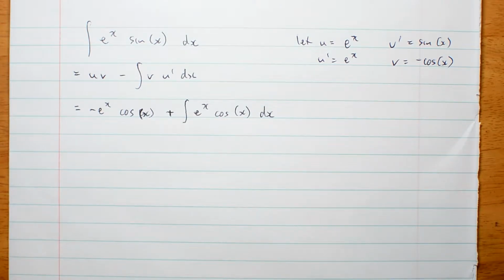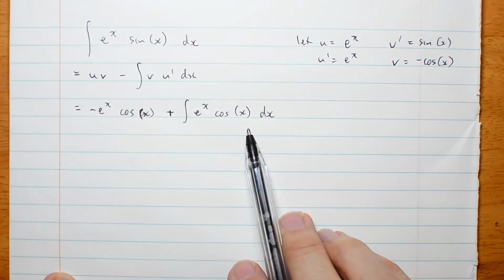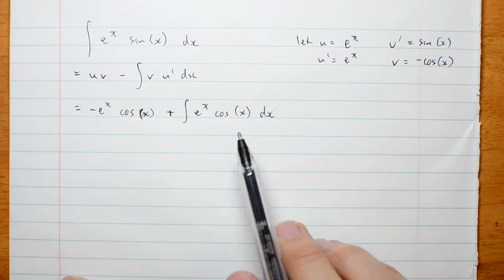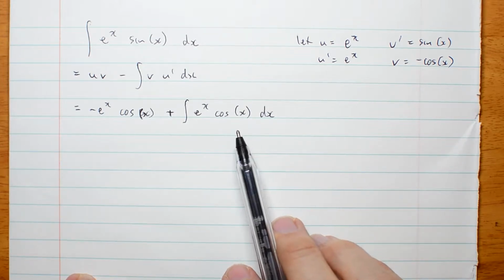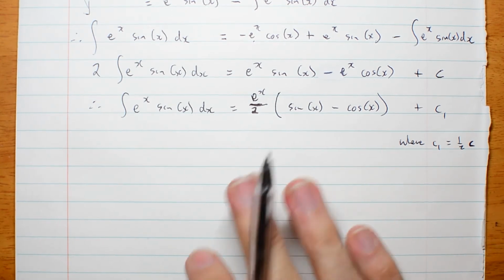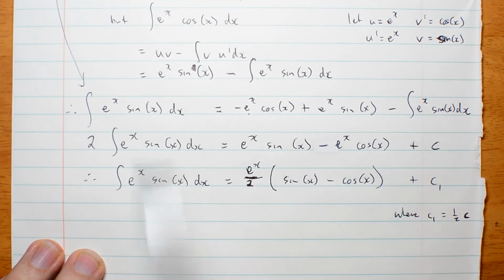5 7c2 Integration by parts more complex example 2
Sometimes when integrating by parts, the new integral is still complex.  You can apply integration by parts again, or another method (e.g. substitution).  In this example, integrating by parts twice produces the original integral again, which can be used to find an algebraic solution.